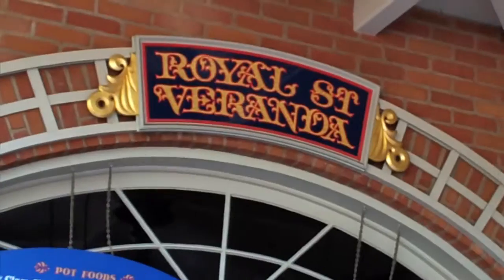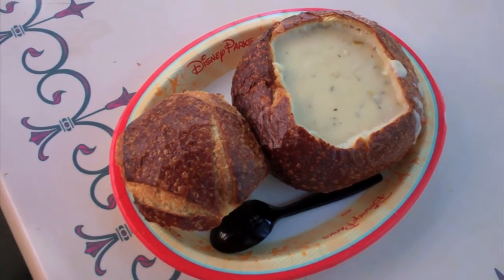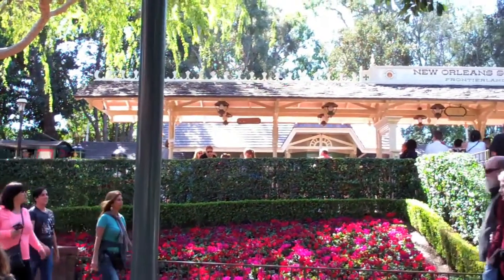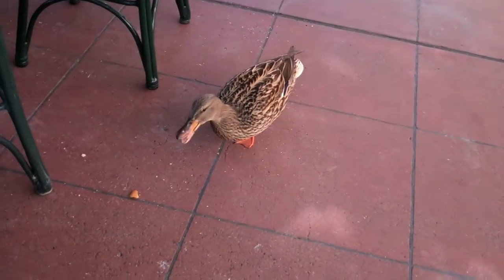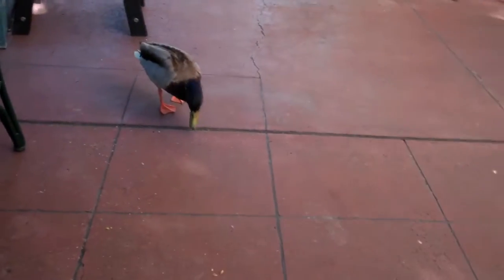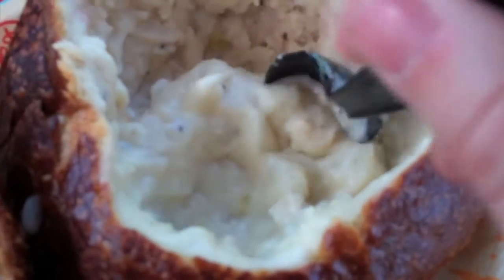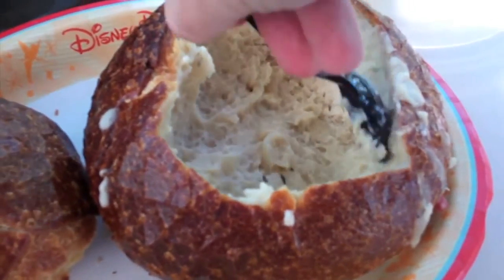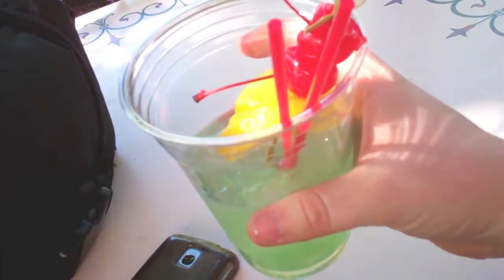Mealtime at Disneyland: Royal Street Veranda (Clam Chowder)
We head to New Orleans Square in Disneyland to try out the Clam Chowder from the Royal Street Veranda. Unfortunately, I had to film at the French Market again due to crowds and very limited seating. Enjoy!

Follow Shaun Allen Films: THE DISNEYLAND VIDEOS SERIES on Twitter, Facebook, and Instagram!